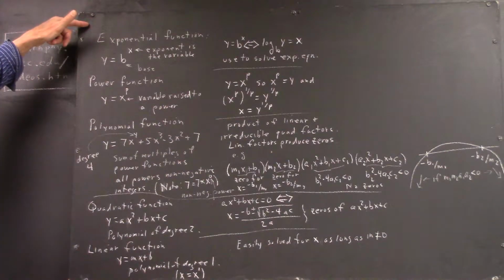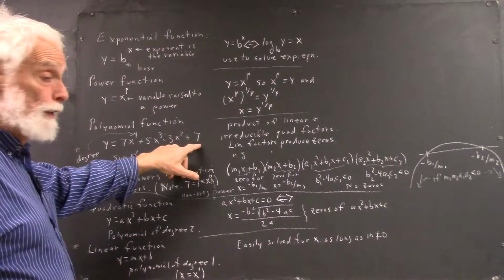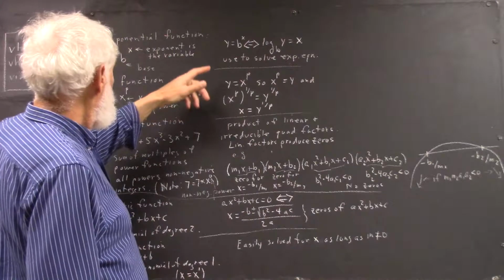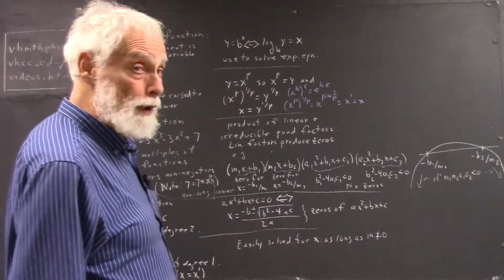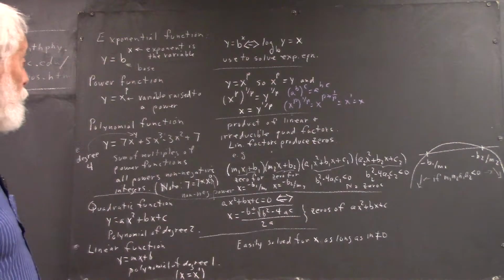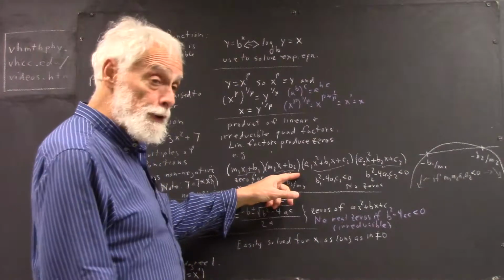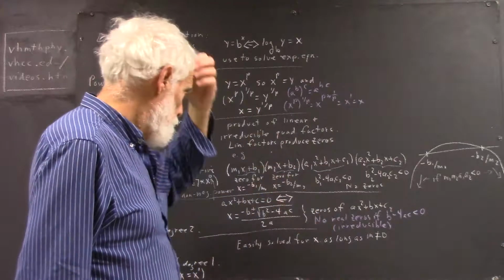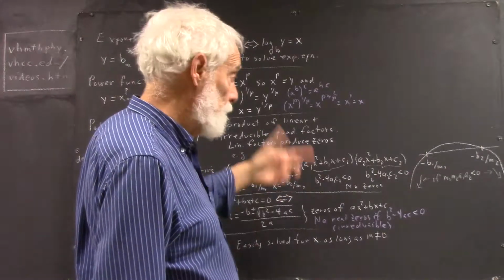daglin 1152 identifying exp power polynomial quadratic linear functions important properties relate